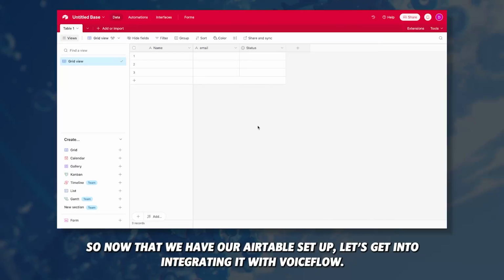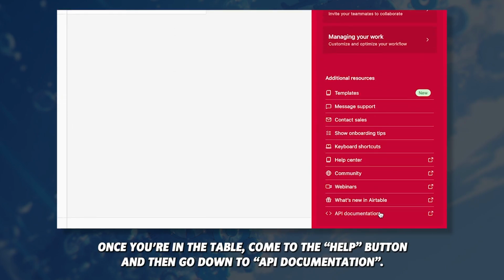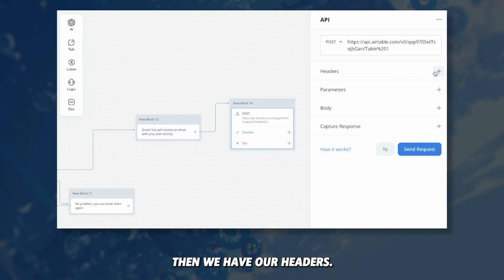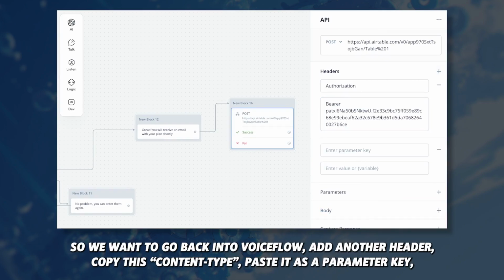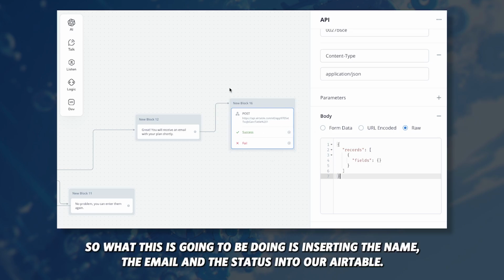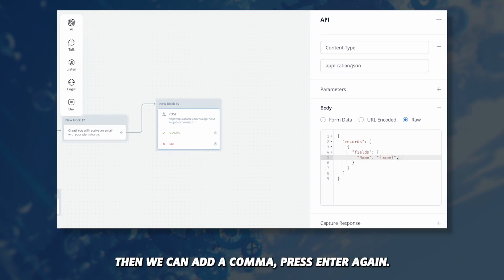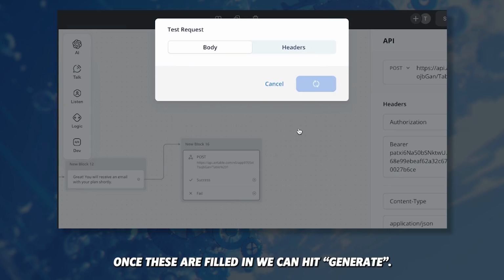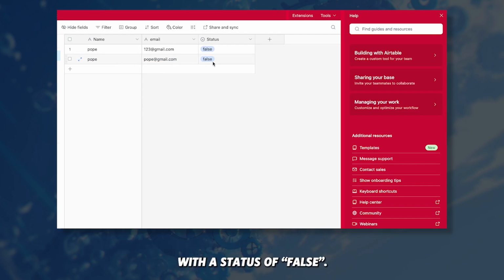ANDREW TATE'S AI CAMPUS CRM LEAKED (Full Integration Guide)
🚨 ANDREW TATE'S AI CAMPUS RUNS ON AUTOPILOT... AND THIS IS HOW. 🚨

I reverse-engineered the exact CRM integration they use to automatically manage leads, close sales, and onboard students WITHOUT manual work. This is the complete introduction to the system that lets them scale.

Stop leaving money on the table. Learn how to connect your apps and build a sales machine.

IN THIS STEP-BY-STEP TUTORIAL, YOU’LL LEARN:
✅ The #1 CRM Platform the AI Campus uses (and the best alternatives).
✅ How to Integrate Your Forms so leads flow in automatically.
✅ Setting Up Automated Email & SMS Sequences to convert leads 24/7.
✅ The "Tagging & Segmentation" System that puts leads on the right track.
✅ How to Connect Payment Processors for instant onboarding.